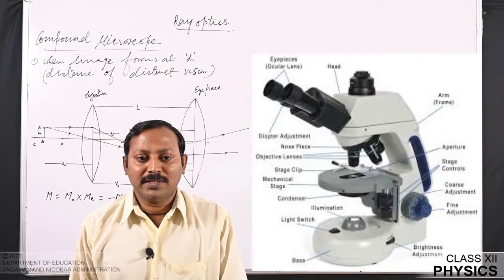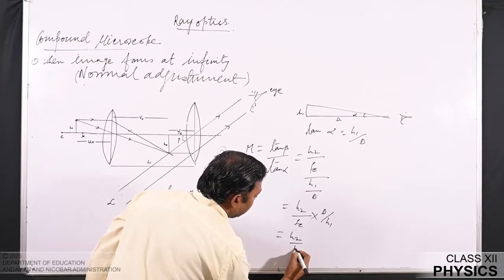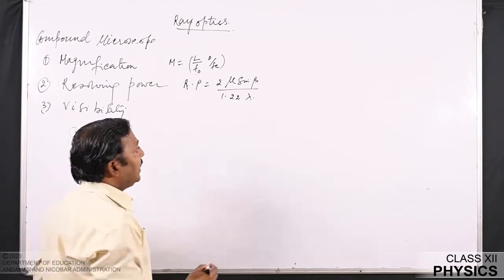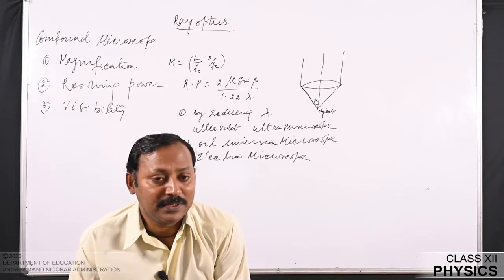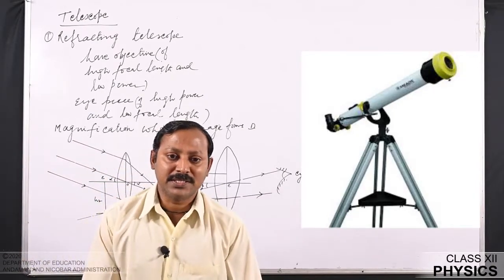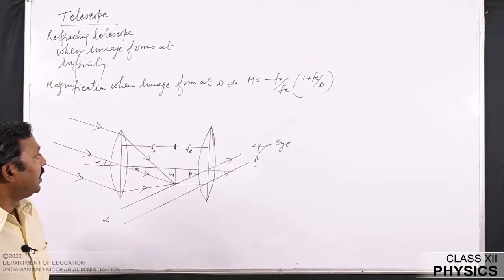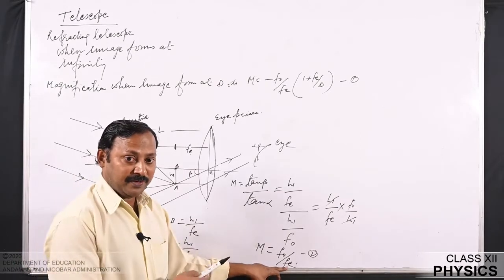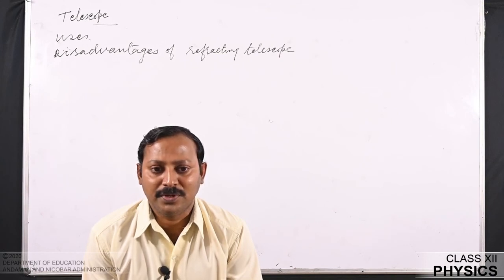CLASS 12 PHYSICS- Ray Optics-8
BY MALIYADRI